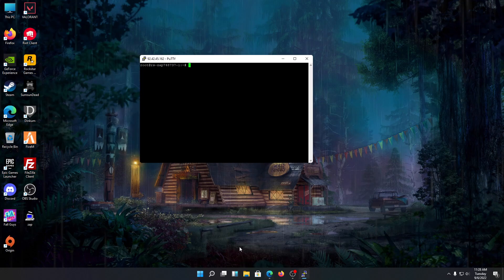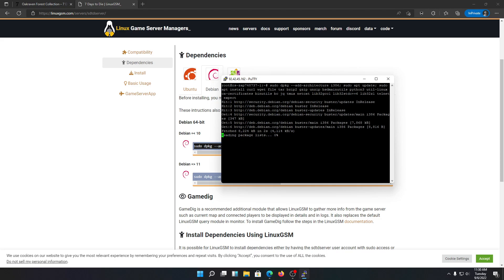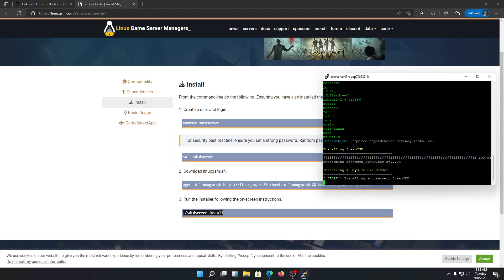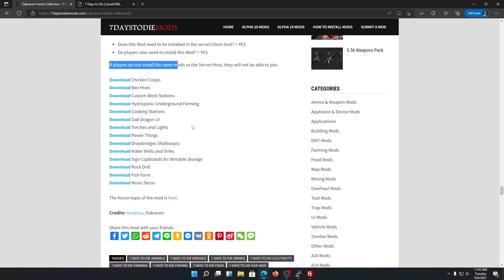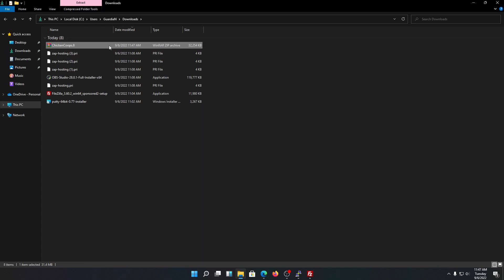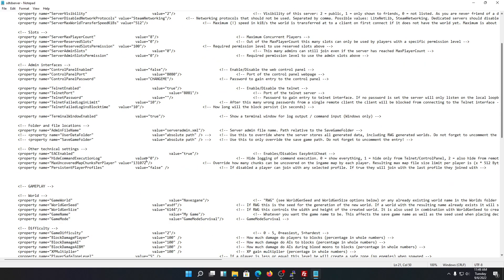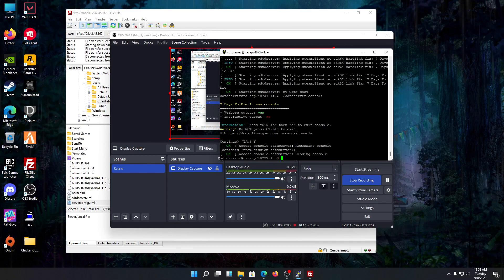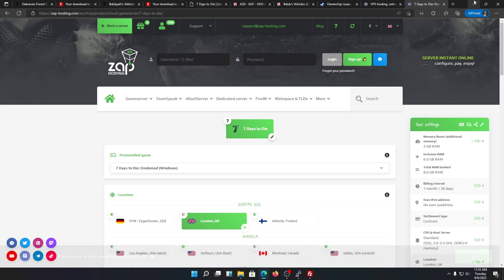How to create 7 days to die Modded Server on Linux VPS | Alpha 20